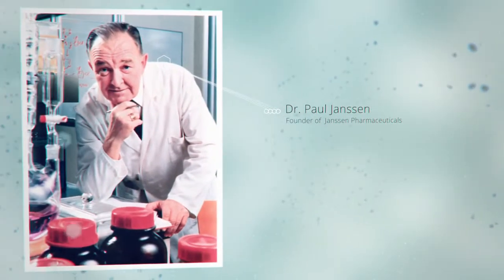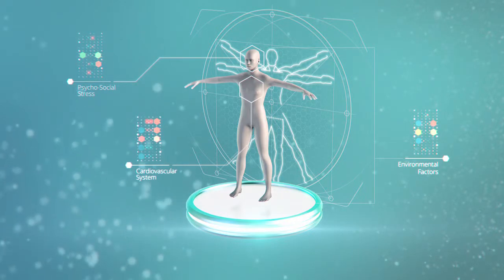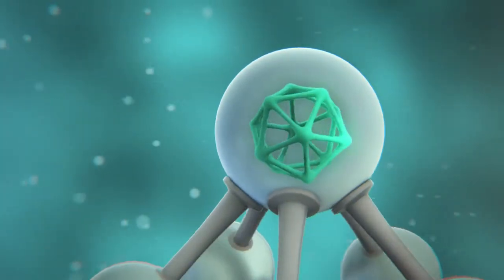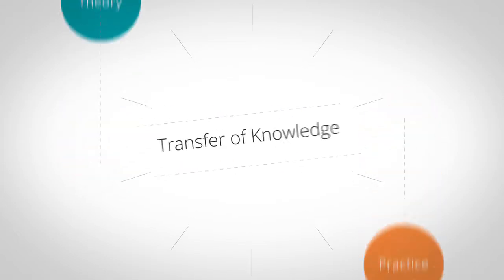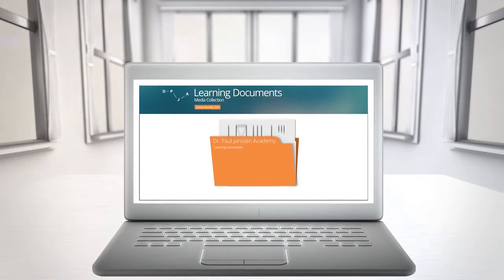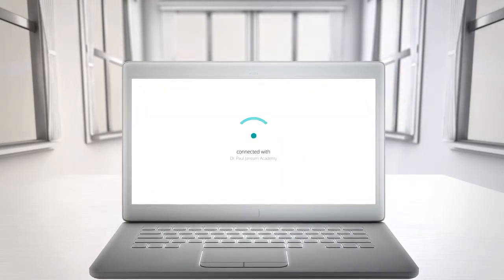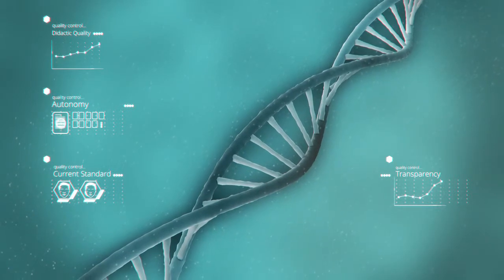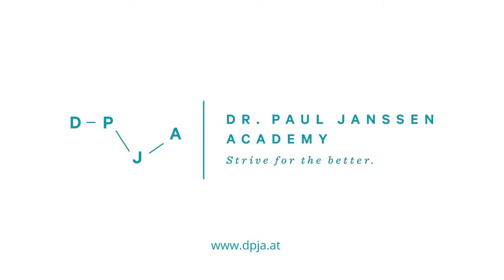DPJA Janssen Academy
A voiceover job I did for the Dr. Paul Janssen Academy, through Mindconsole and Christofer Frank Audio.